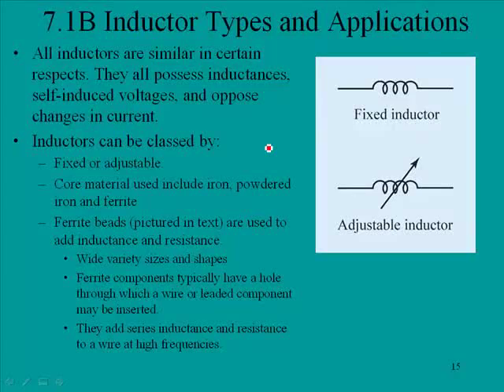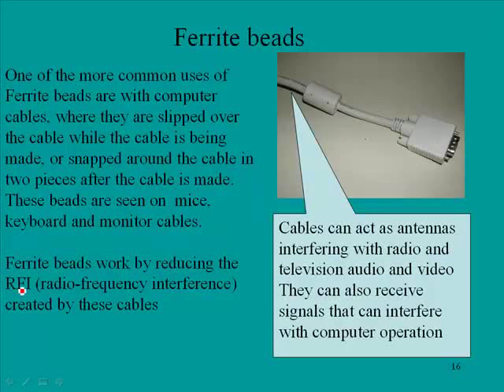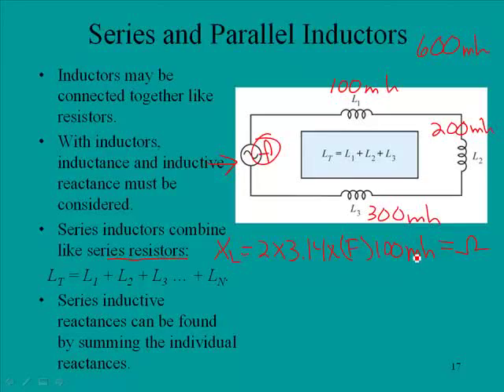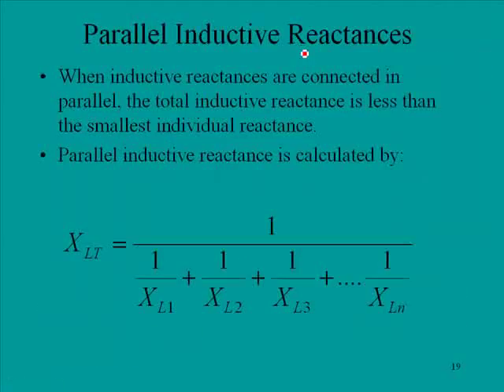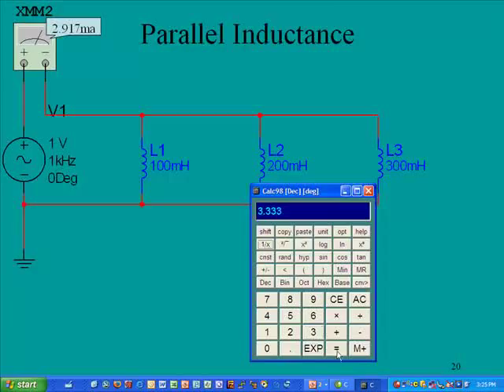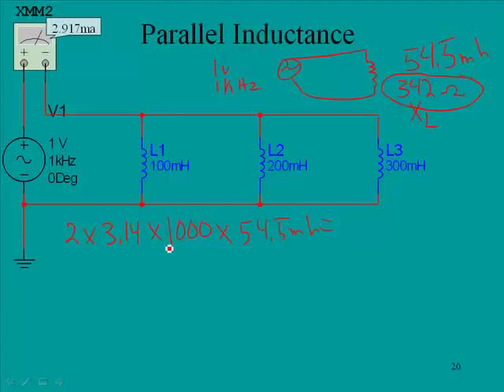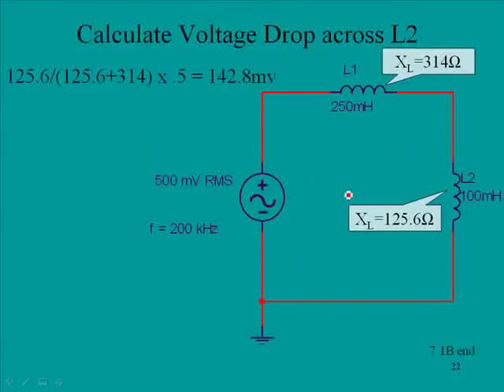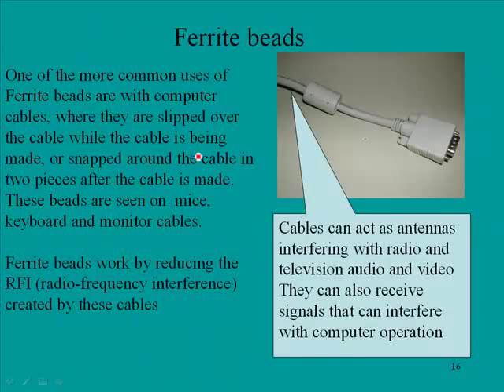7 1b Inductor Types and Applications